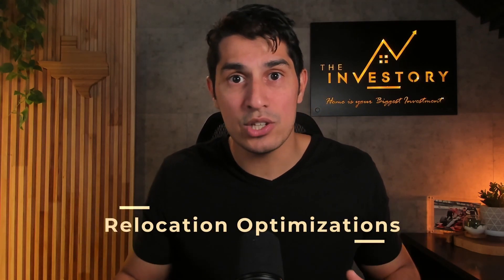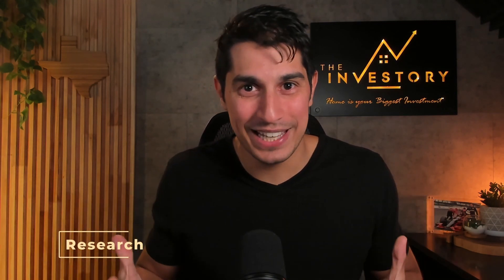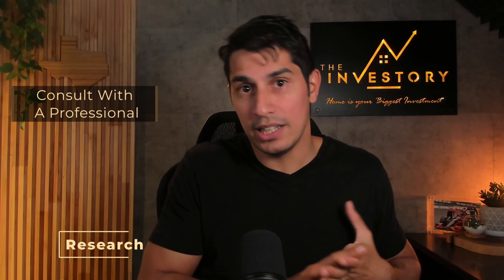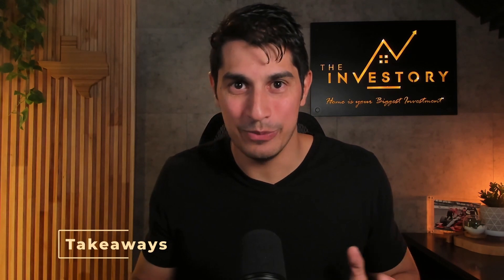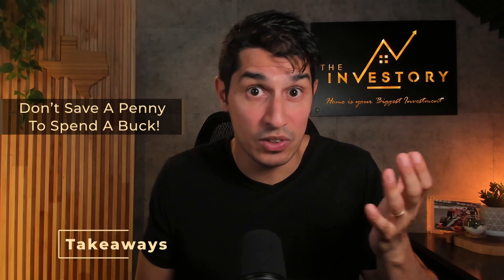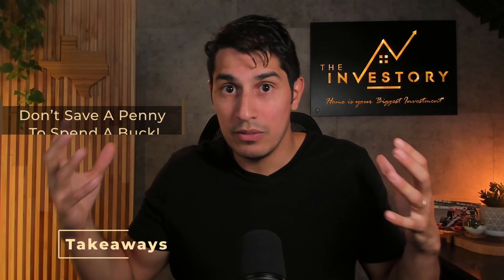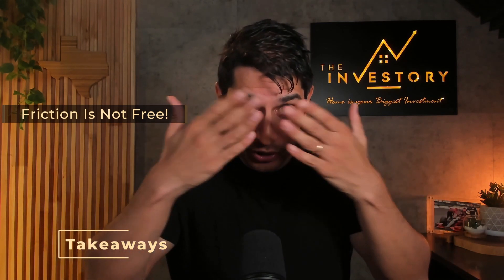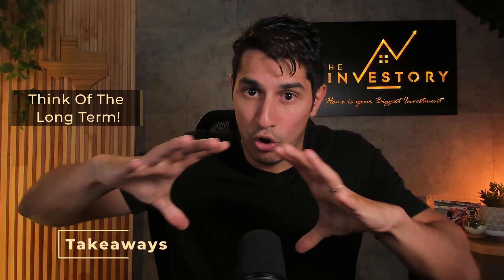Save Money & Stress with Smart Moving Tips | How to move to Austin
In this video Or Yochanan, Austin Realtor, talks about the biggest mistakes people make when relocating to Austin.
There are several key things you need to consider when moving to Austin in order to have the best experience. Here, we discuss the best ways to get to know the best areas of Austin, like connecting with locals online, creating an itinerary of things to do in Austin, and the best way to conduct your visit prior to moving here. These relocating mistakes can cost or save you thousands of dollars, and even more headaches in the long run.

✅ Timestamps:
0:00 Intro
0:42 Common Pitfalls
1:36 Optimize Your Move
1:43 1. Research
3:32 2. Visit
6:37 3. Term Of Stay
8:10 4. Long Term Considerations
9:11 5. Landing Strategies
10:43 Takeaways

Video Title: Avoid 3 Mistakes When Relocating - Traveling Abroad And Relocating | TheInvestory.net

This video has information on Avoid 3 Mistakes When Relocating - Traveling Abroad And Relocating but also covers the following topics:

3 Mistakes That One Should Avoid
Relocating And Shifting Abroad
When Relocating Avoid These Mistakes

✅ About The Investory.

On this channel we'll discuss everything about Real Estate in Austin Texas. From fun activities and the best food in the city, to renovations, home inspections and the steps to selling your home in Austin; we'd like to be your one-stop-shop for Real Estate Education!

Or Yochanan, Austin Realtor and engineer, has created "The Investory"; an end-to-end real estate service based in Austin Texas, that is offering a one-stop-shop for all Real Estate needs: Education, Acquisition, Inspection, Renovations, Leasing, Maintenance and Listing.